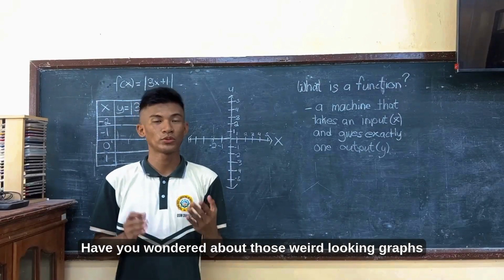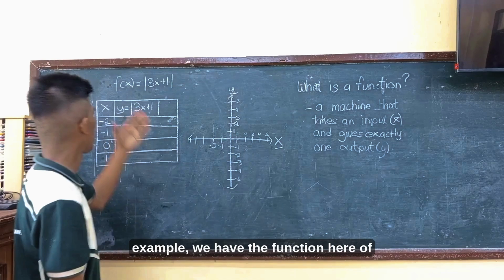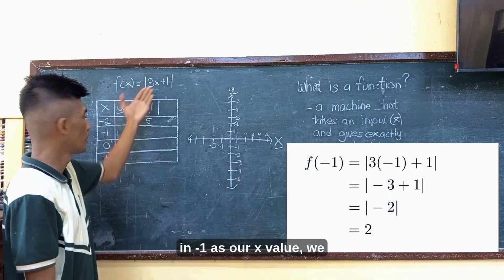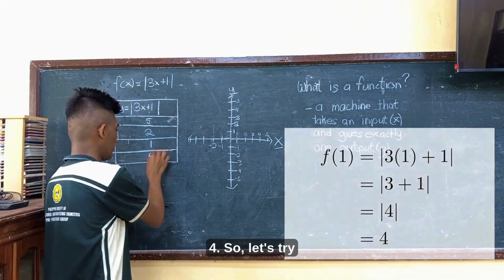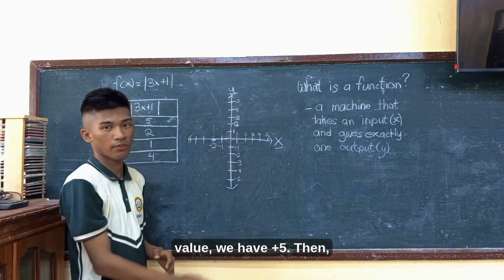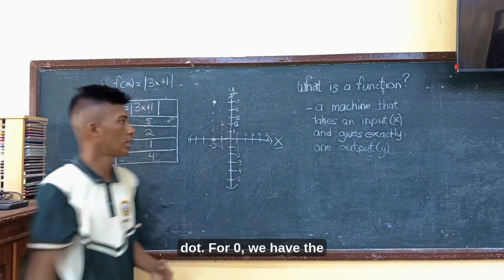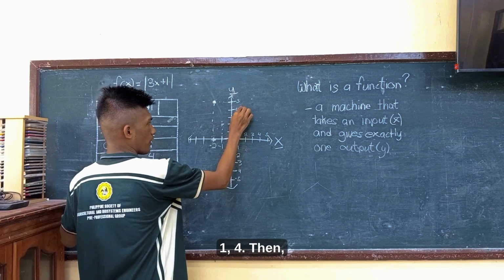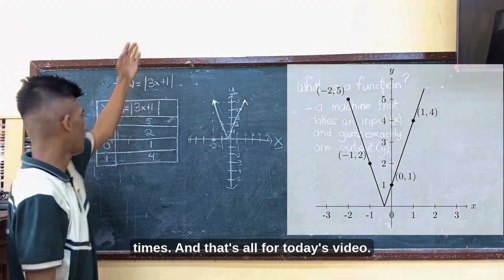Day 1 or Teaching Calculus for 30 days, everyday.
The example used in this video is from The Calculus 7 book by Louis Leithold, Exercise 1.1 no. 25.